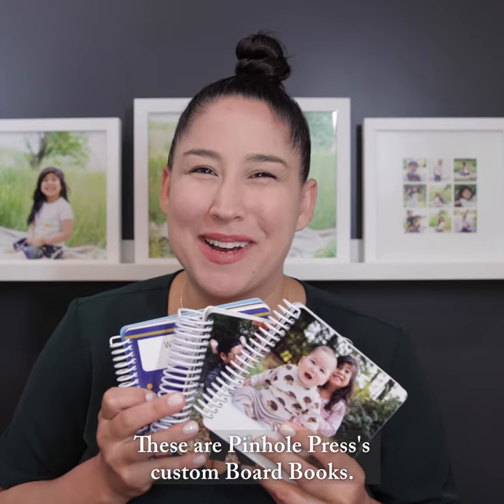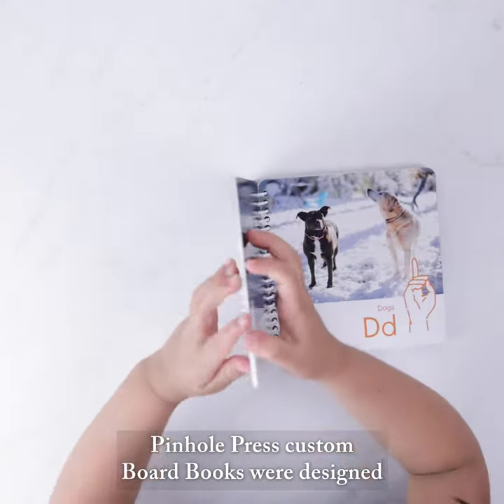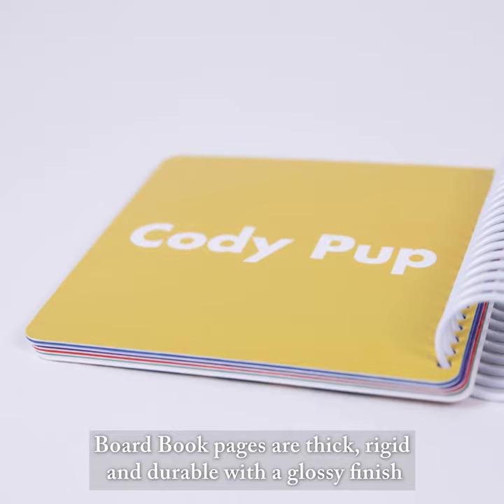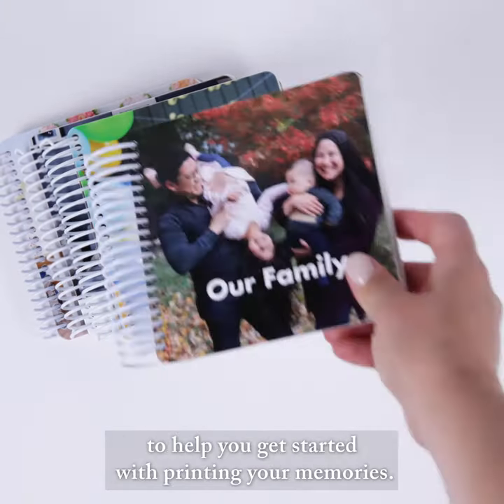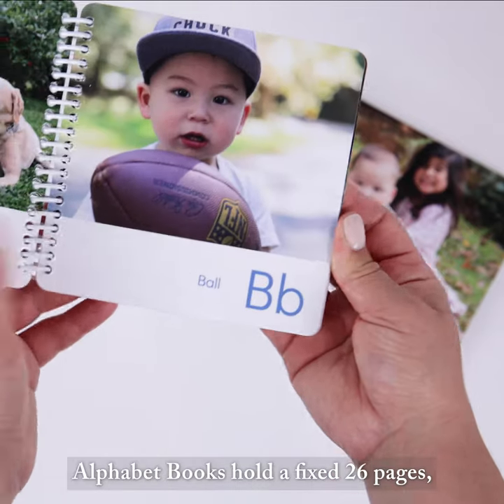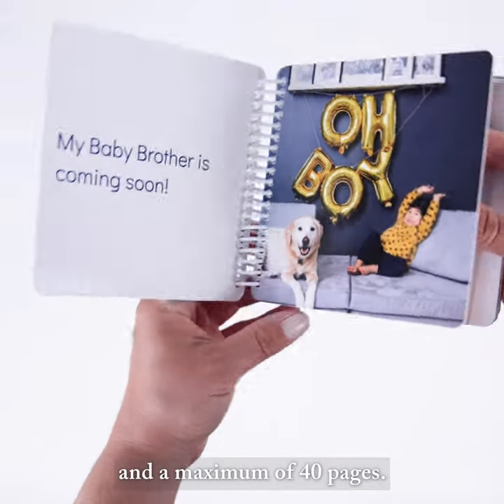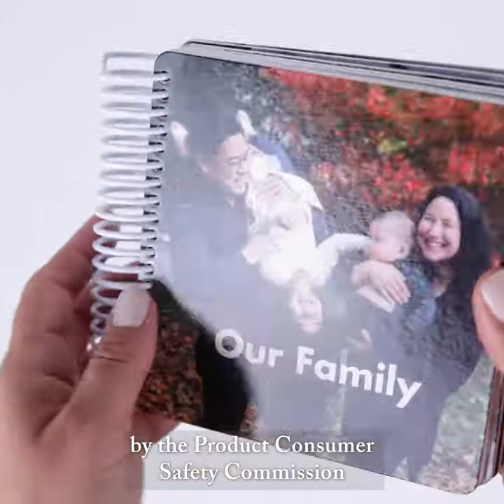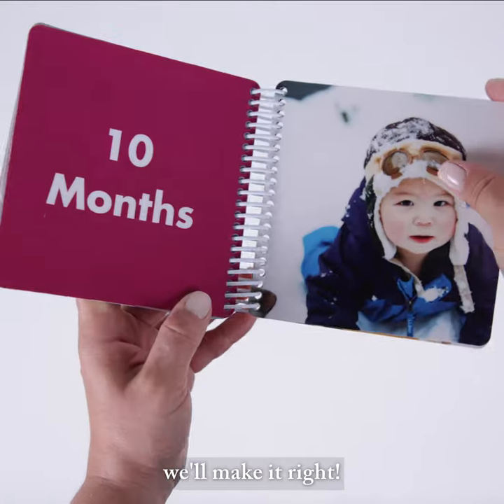Custom Photo Books Kids Love!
Overview of Pinhole Press's Custom Board Books.

Board Book pages are thick, rigid and durable with a glossy finish and rounded corners.

Each board book measures a little over 5 inches in size.

Pinhole Press board books are available in a variety of themes to help get you started with printing your memories.

Board books with illustrated themes hold a varying number of fixed pages. Alphabet board books hold a fixed 26 pages, one for each letter. All other board books hold a minimum of 20 pages and a maximum of 40 pages.

Learn How to Customize these books and more in our:

HOLIDAY PHOTO GIFT WORKSHOP BY FRAME OF LIFE PROJECT:
For the sentimental gift giver with little time, lots of photos and mega overwhelm.

Organize Your Photos
Pick The Perfect Gift
Personalize It
Order In Time For The Holidays!

*** This video and workshop was made with creative support and sponsorship from Pinhole Press

Kiera Liu is the chief storyteller, pro photographer and memory keeping mama of 2 behind the Frame of Life Project.